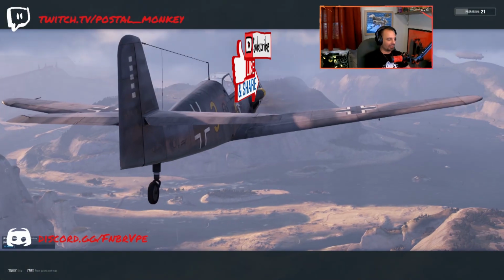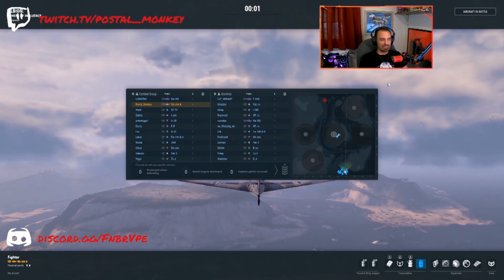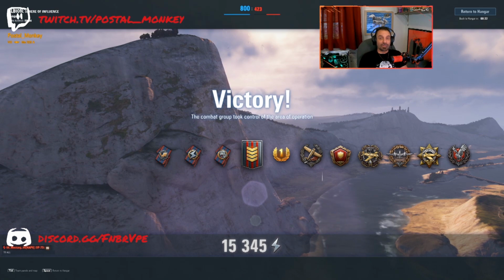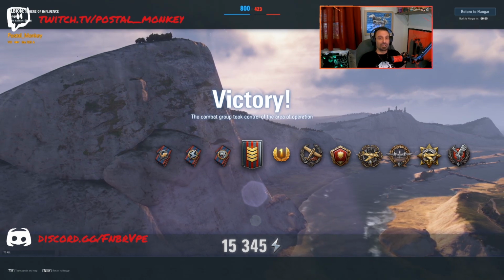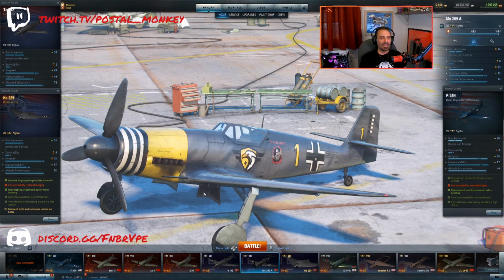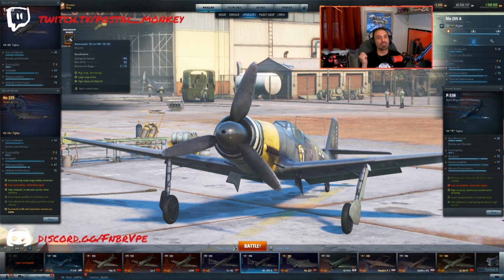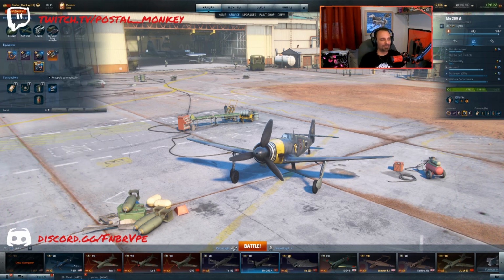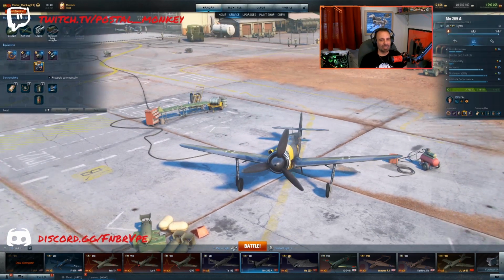World of Warplanes - Me 209 A | Sniper Assault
The Me 209 A is relatively unique in its armaments capabilities. Let's take a deeper dive.